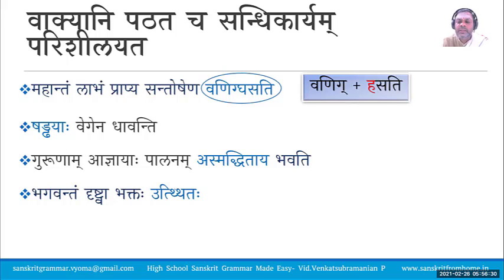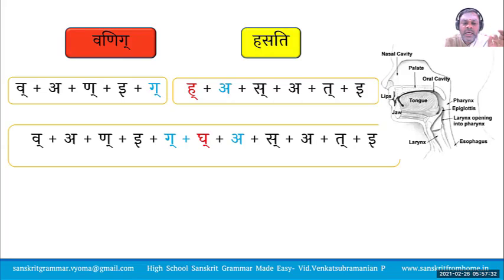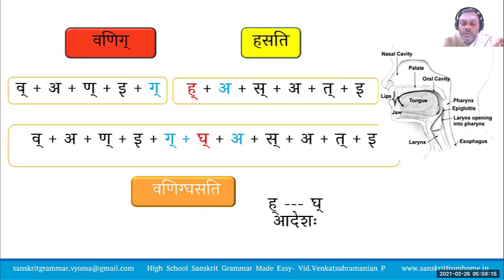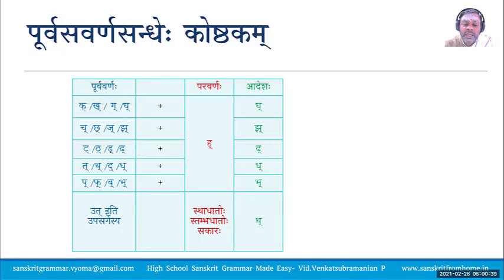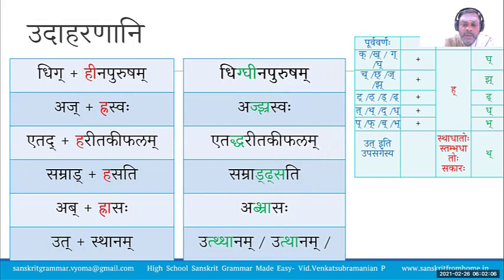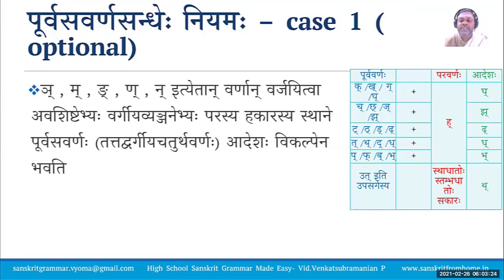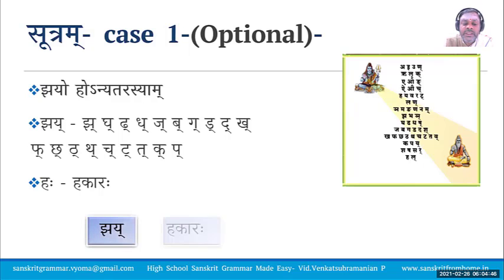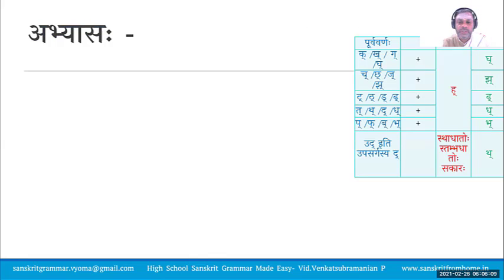2.18 | Poorvasavarna Sandhi | Highschool Sanskrit Grammar | Dr.Venkata Subramanian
In this video, Poorvasavarna Sandhi has been covered